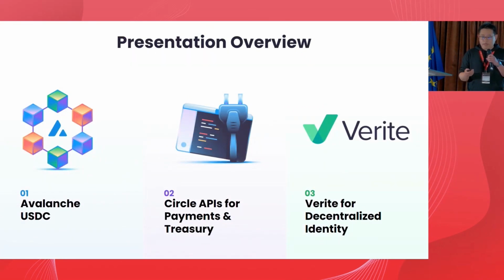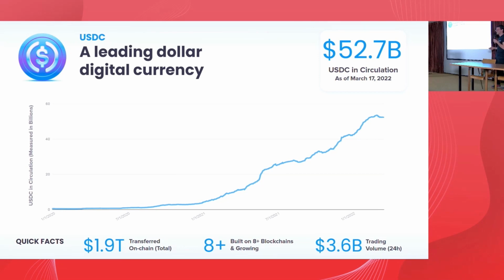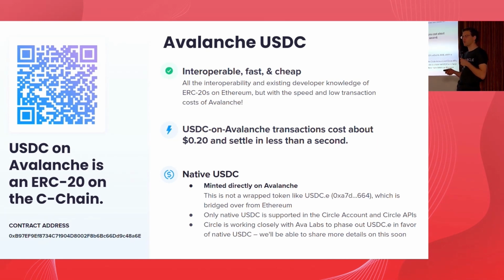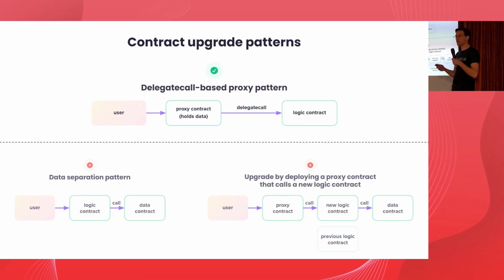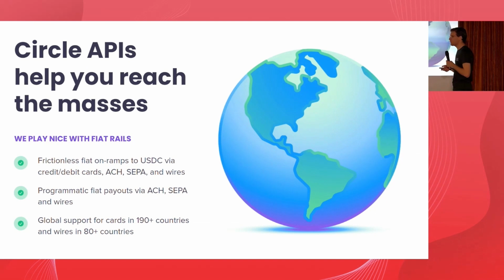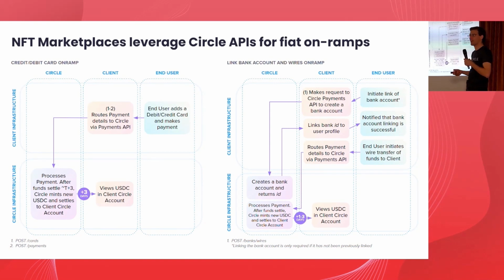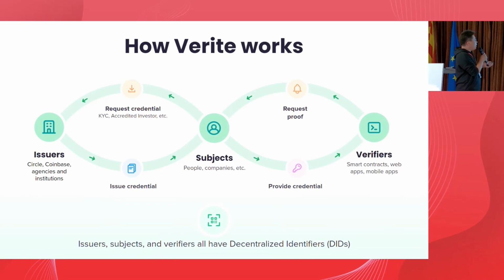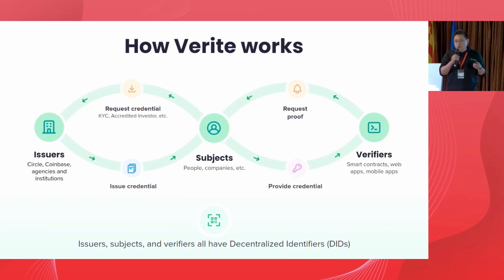USDC, Circle APIs and Verite | Avalanche Summit 2022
Marcus Boorstin and Yongsheng Wu of Circle take the stage at the 2022 Avalanche Summit to discuss Powering Web3 with USDC, Circle APIs and Verite. Boorstin and Wu examine various topics that include AvalancheUSDC, the uses of Circle in connecting traditional finance with blockchains, and how Verite promotes decentralized identity standards.